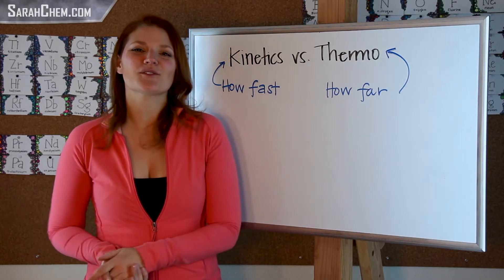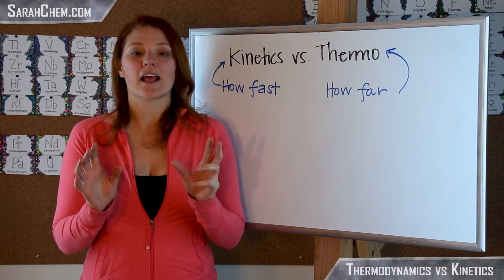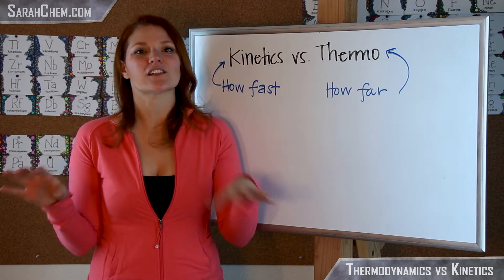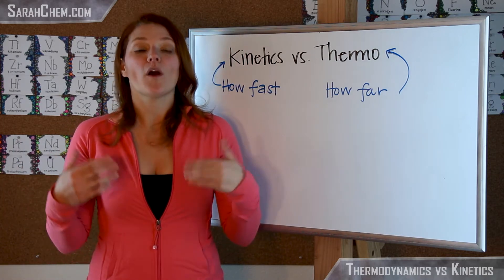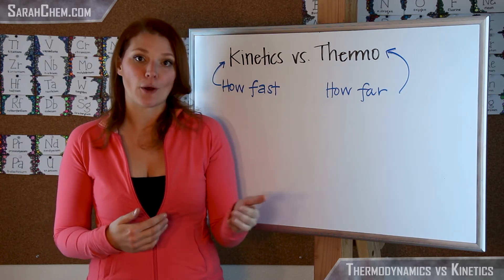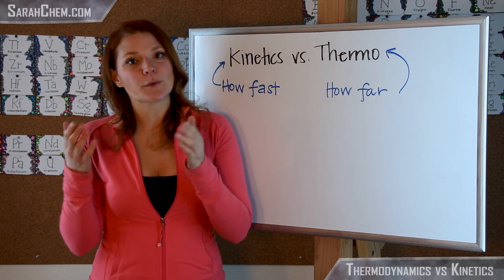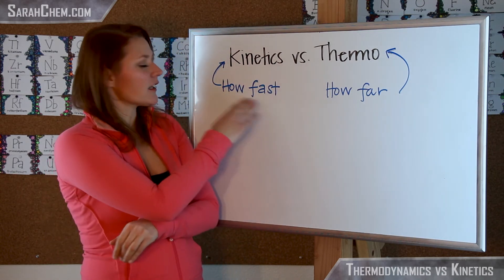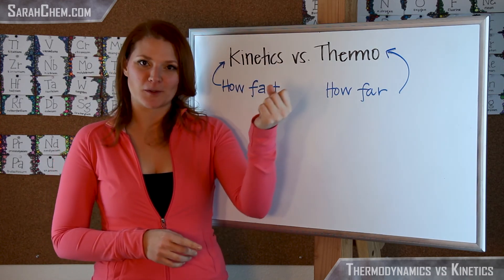Kinetics vs. Thermodynamics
This video discusses the differences between the kinetics and the thermodynamics of a system.